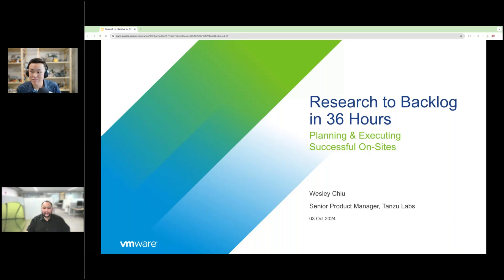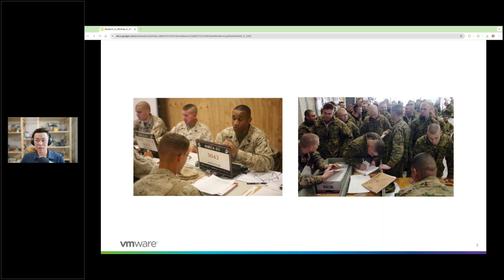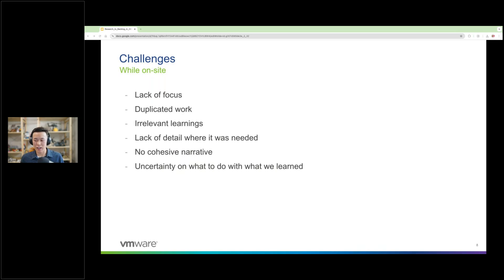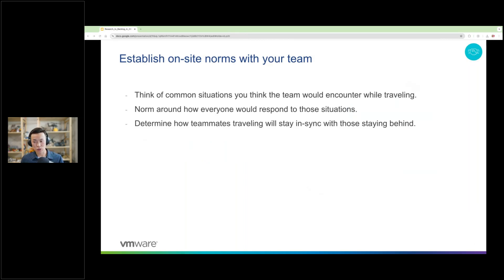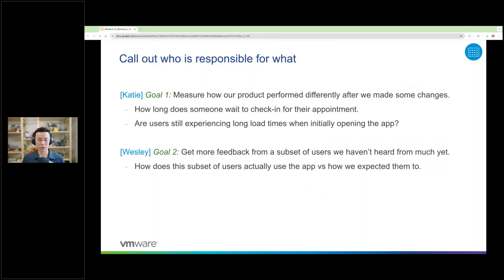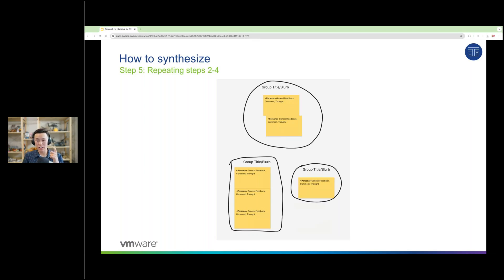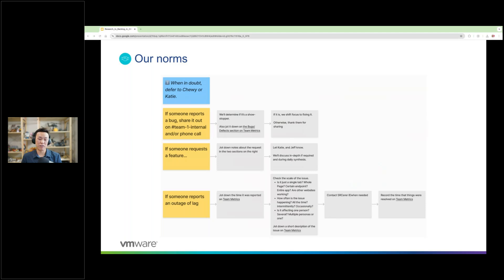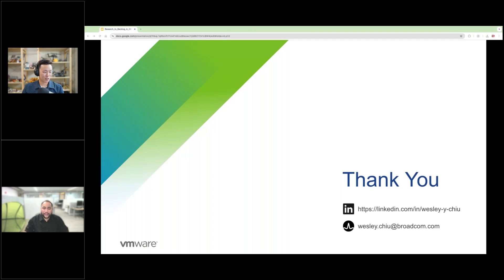Research to Backlog in 36 hrs Planning & Executing Successful On Sites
Coordinating on-sites between a distributed team and their user base is expensive not only monetarily but also in terms of time and mental energy. All too often do teams travel without a defined, deliberate goal and plan and waste people’s precious time and trust. Users get frustrated, and the team is fatigued and struggling to muster energy and jog memories to painstakingly synthesize an accurate, shared understanding of everything learned before even deciding what to do next.

Join VMware Tanzu Labs, to see how our on-sites drove key insights, empowered decisive product decisions in 36 hours, and delivered software changes in users’ hands in within a week…even when only less than half of that team attended the on-site.

Speaker
Wesley Chiu, Technology Product Management, Broadcom